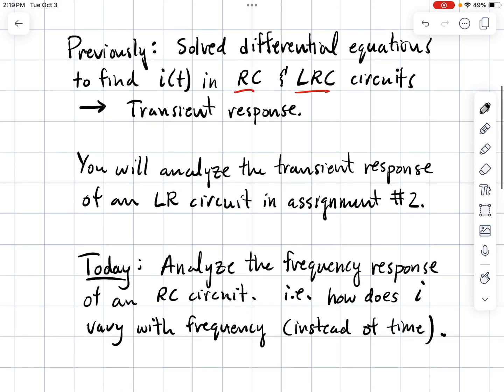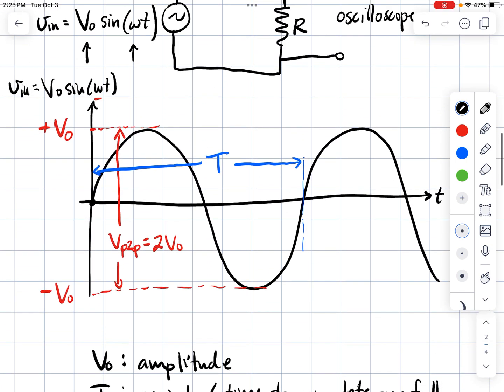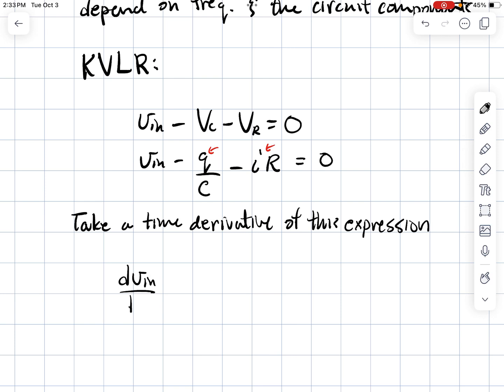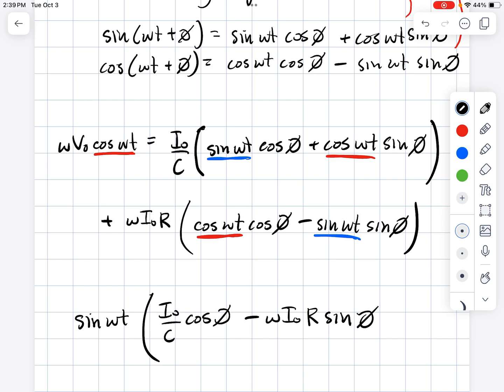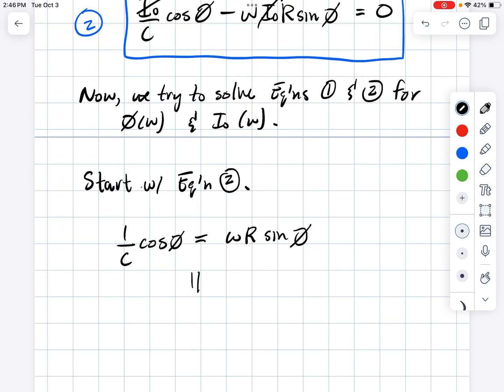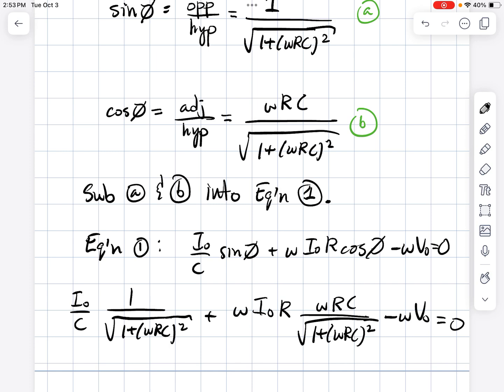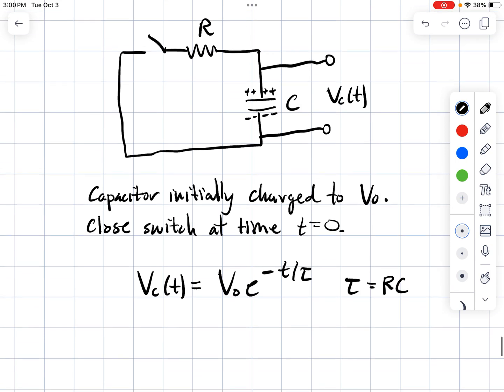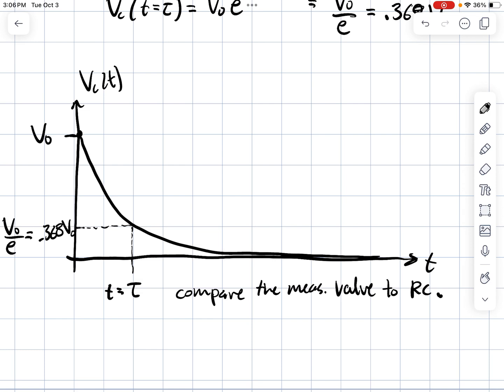PHYS 231- Oct. 4, 2023 lecture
Frequency response of an RC circuit and Lab #3 preview.